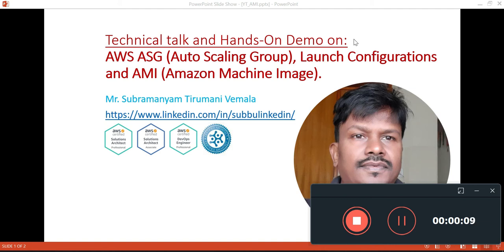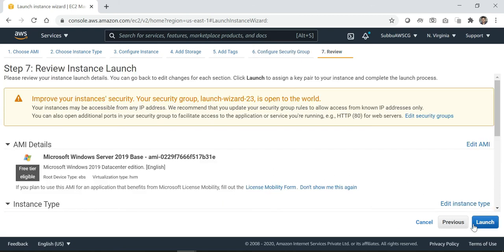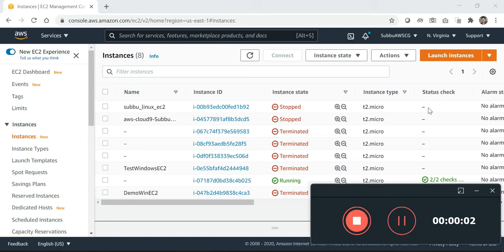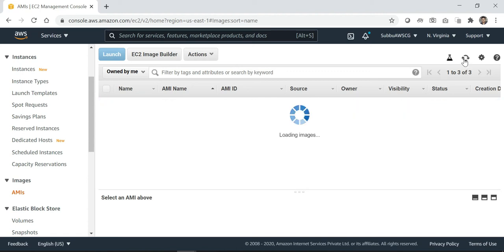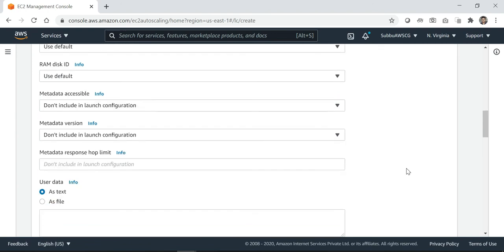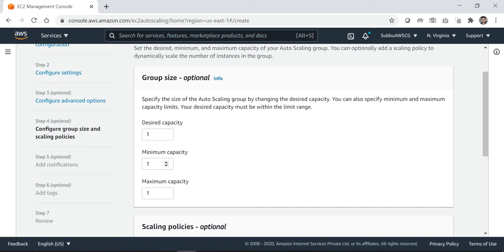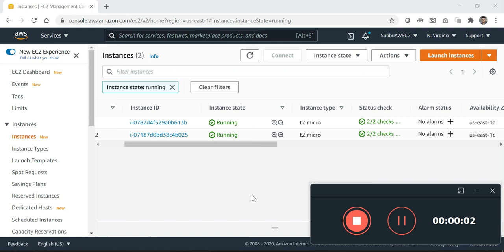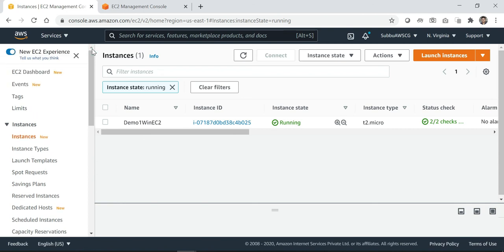AWS ASG (Auto Scaling Group) | TechTalk with Subbu